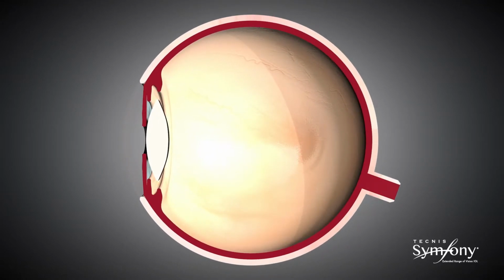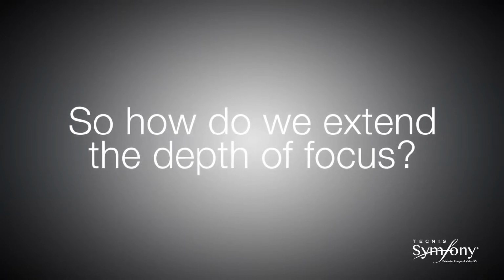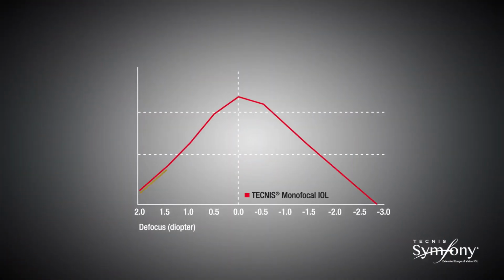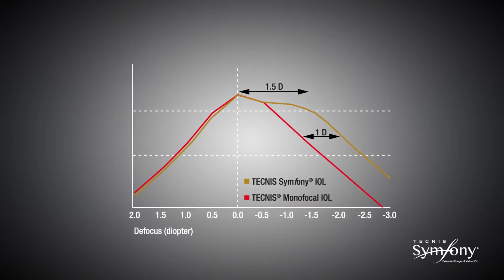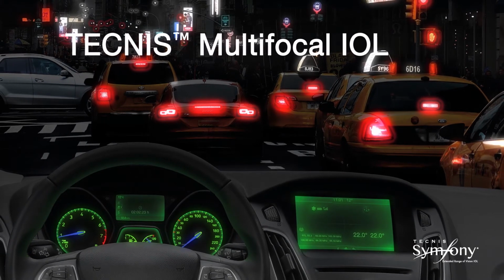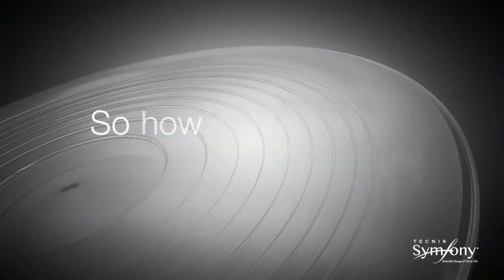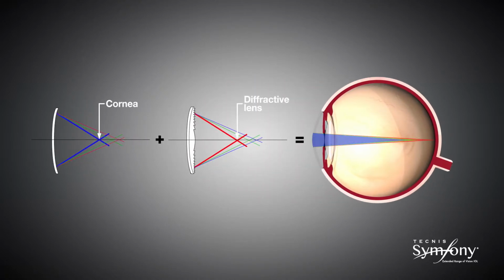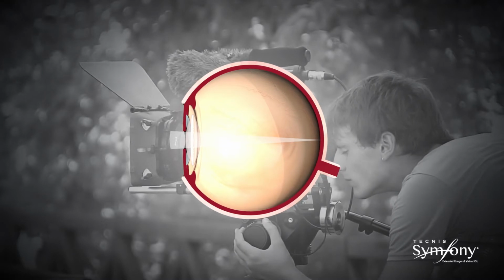The Waring Vision Institute: Advanced Lens Implants